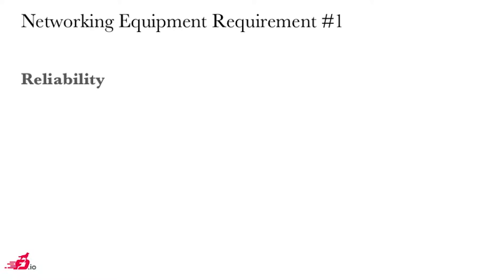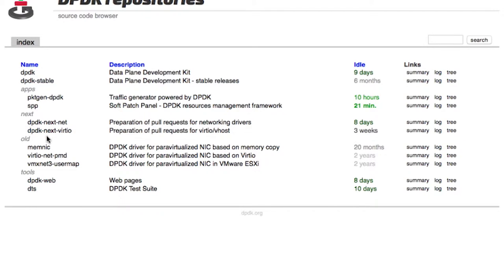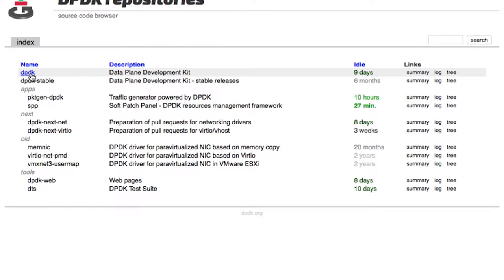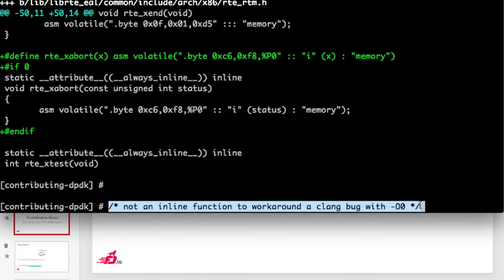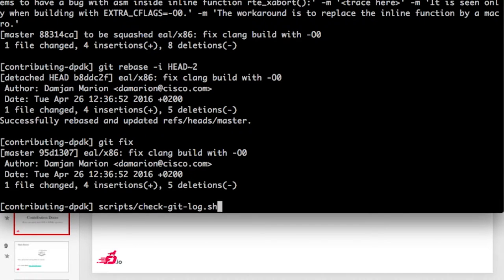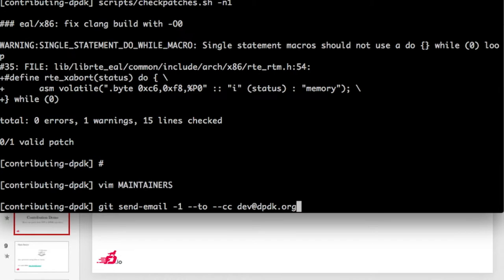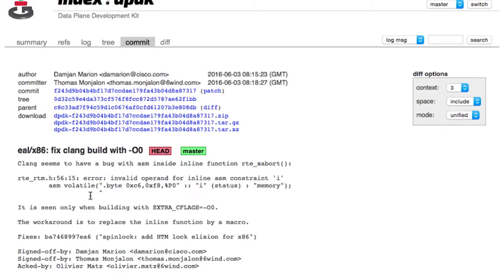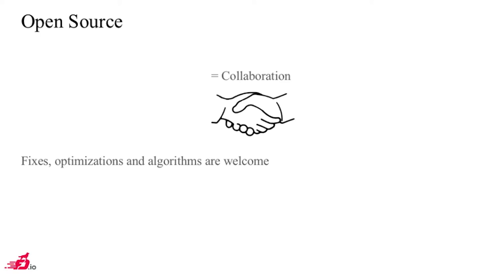4.1: Submit Patches to DPDK.org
4.1:Submit Patches to DPDK.org
FD.io /dev/boot | June 2016 | Paris, France